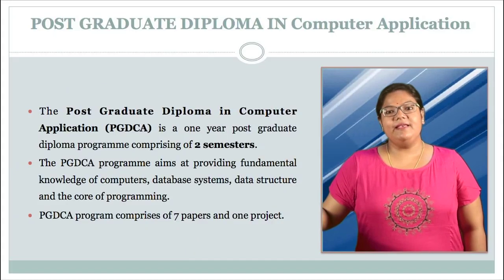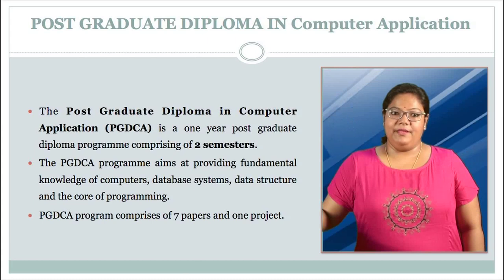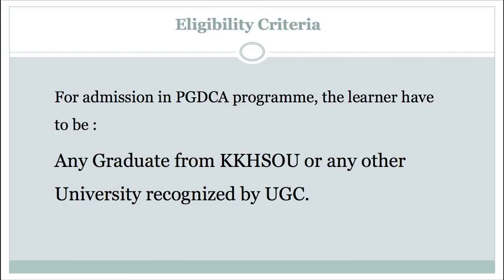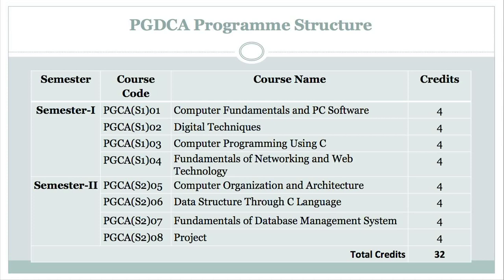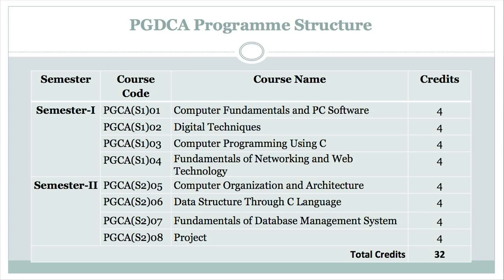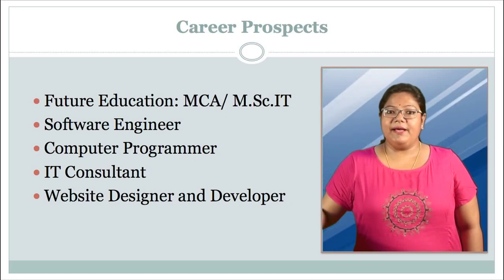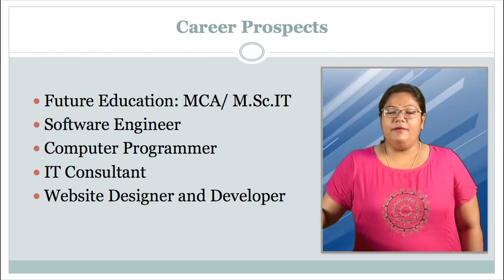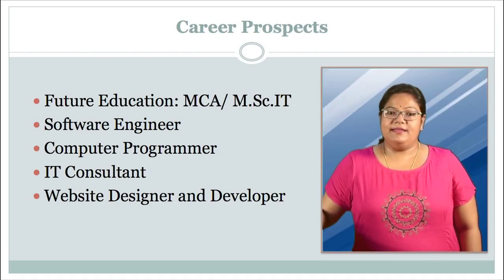Introduction to Post Graduate Diploma In Computer Application (PGDCA)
Presented by: Dr. Sruti Sruba Bharali, Associate Professor, Hiranya Chandra Bhuyan School of Science and Technology, KKHSOU